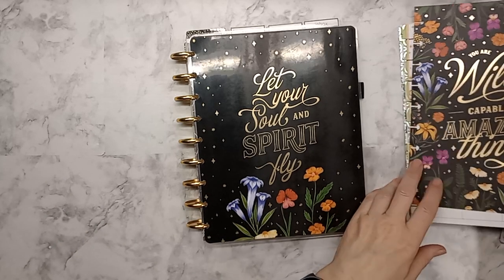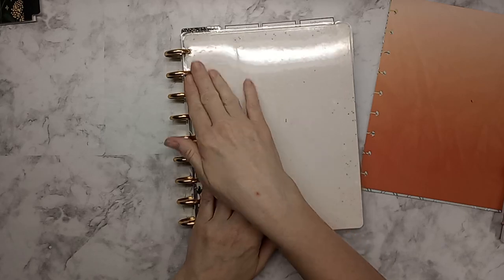Plan With Me | Classic Dashboard | April Monthly | HP Create Your Own Cover & Spring Refresh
My Budget by Paycheck Workbook is
printed with 24# paper

Pens: Sharpies